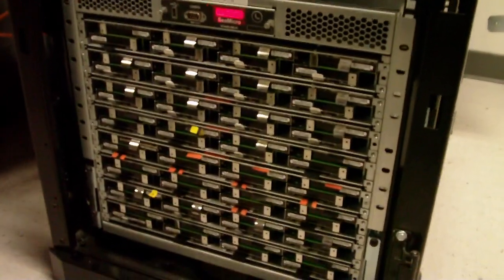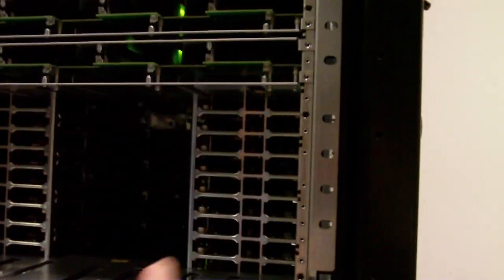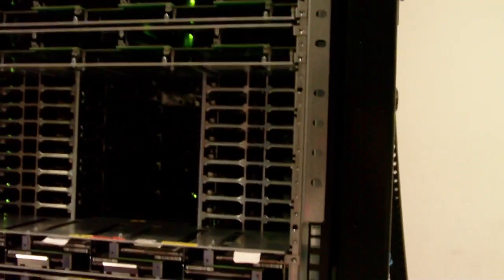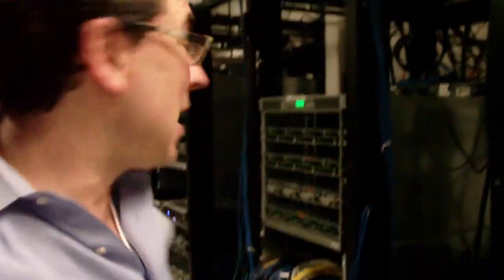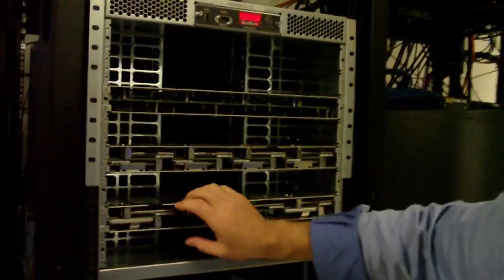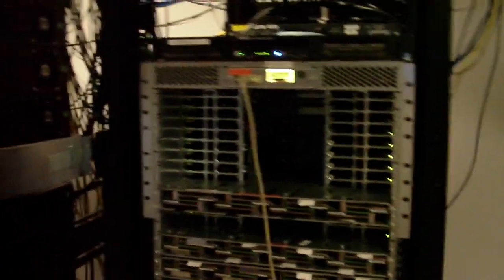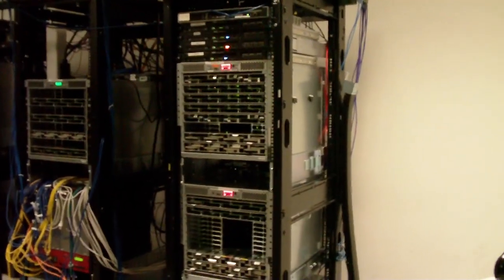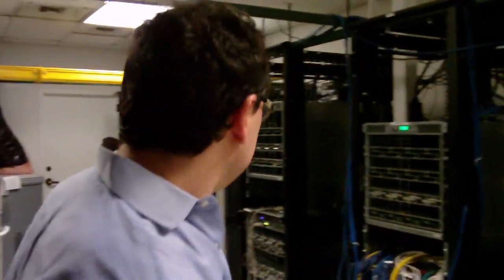SeaMicro's Teeny Tiny Servers on Greentech Media TV.mp4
SeaMicro says its server box consumes 1/4th of the power and 1/4 of the real estate of regular servers. Could it put a lid on data center power woes?